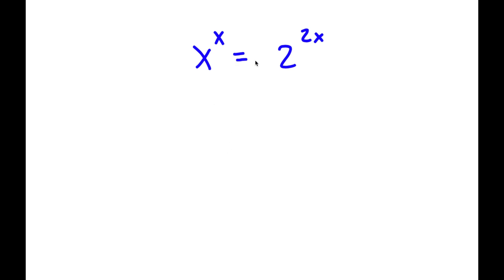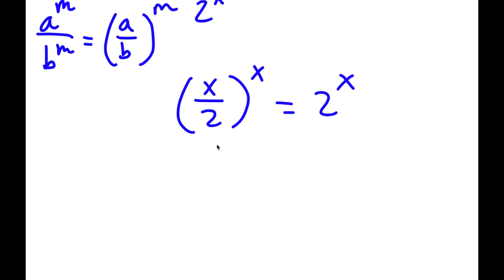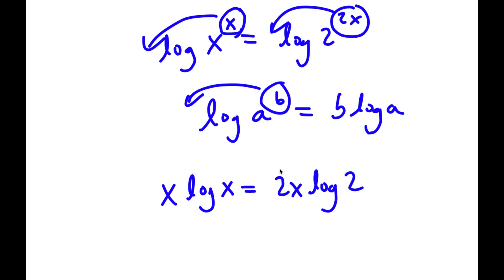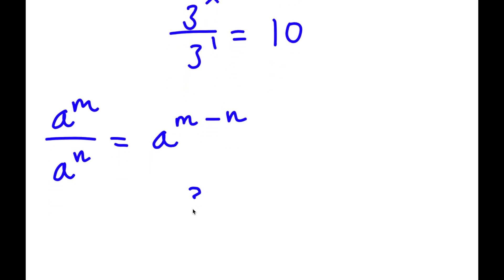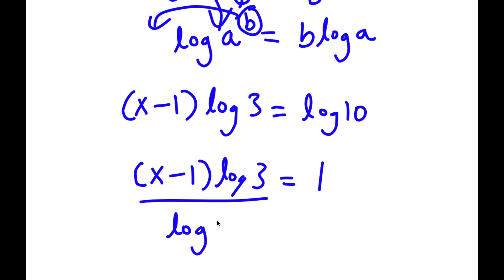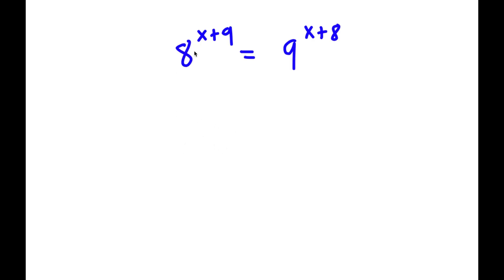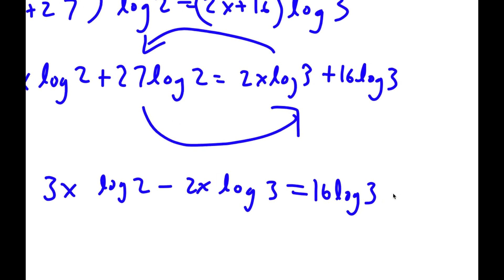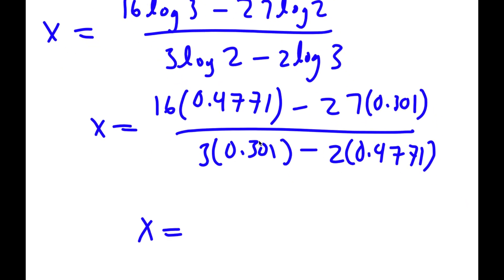A Simple Problem Thats Not So Simple | A Nice Exponential Equation